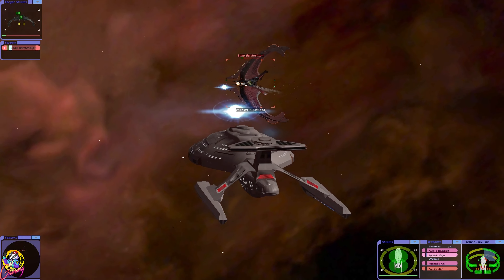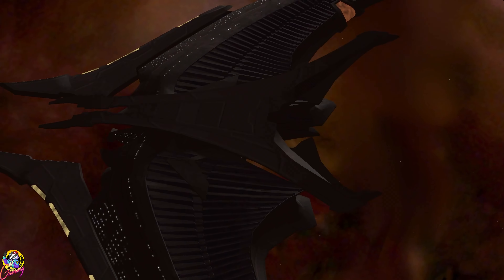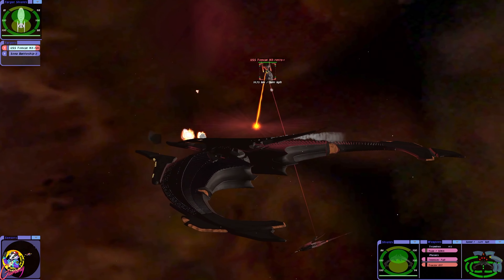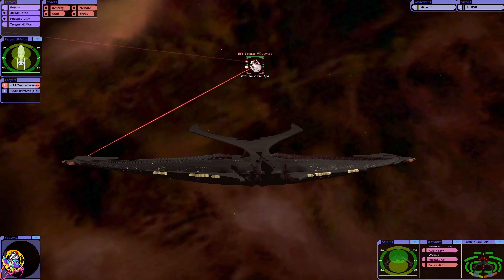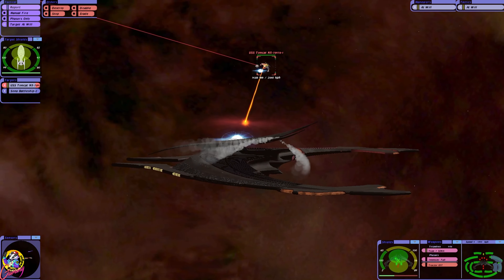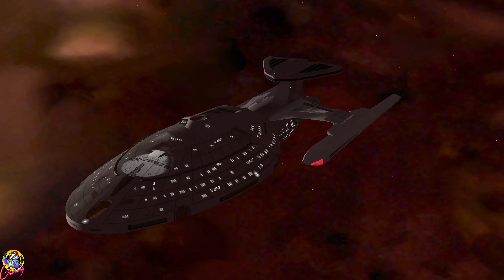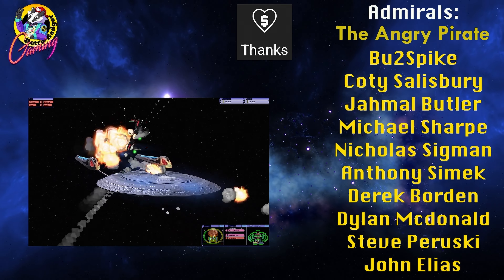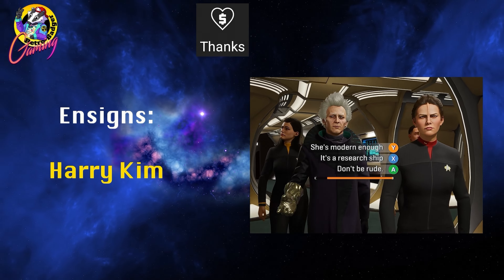USS Tomcat VS 2 Son'a Battleships Star Trek Insurrection - Starship Battles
In this video we see if the USS Tomcat can do a better job than the Enterprise E did in Star Trek Insurrection.

Played from both sides.

All names will be displayed for 12 months:

Ensigns:  £2.49

Liuetenants: £3.49

Commanders: £4.99

Captains: £6.49